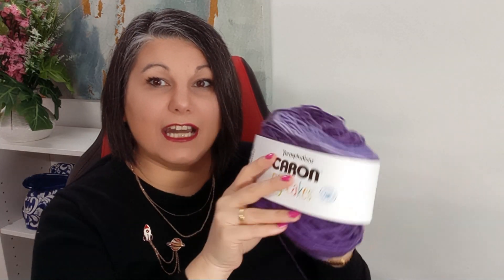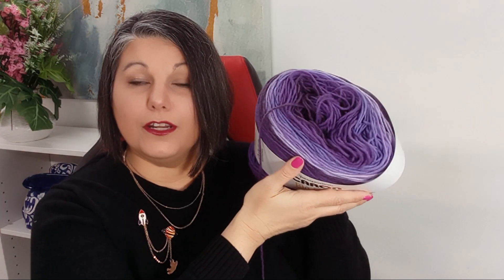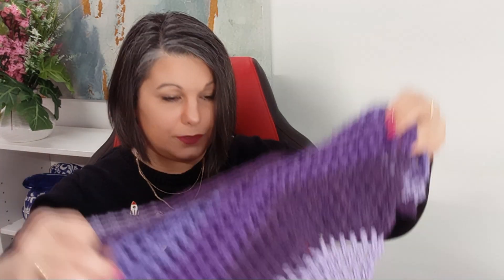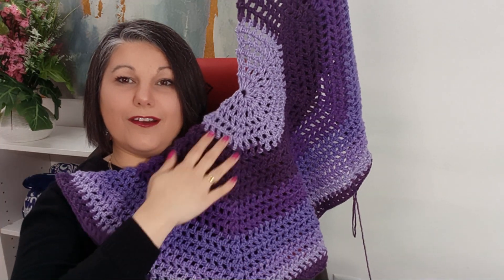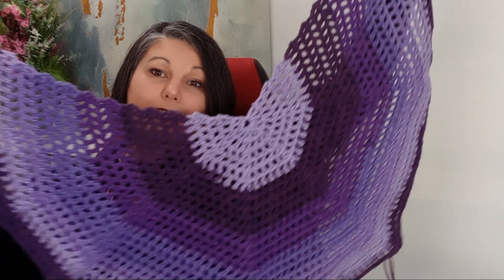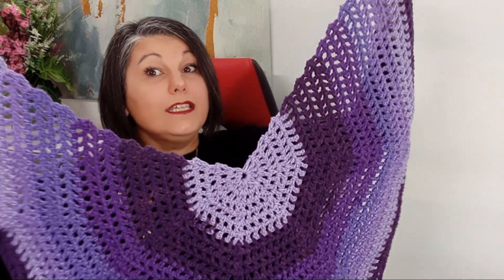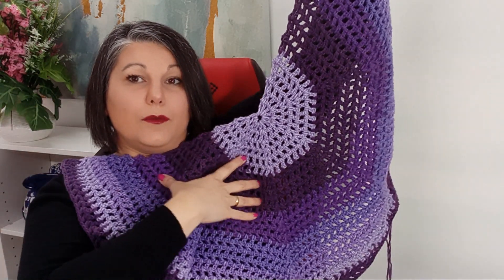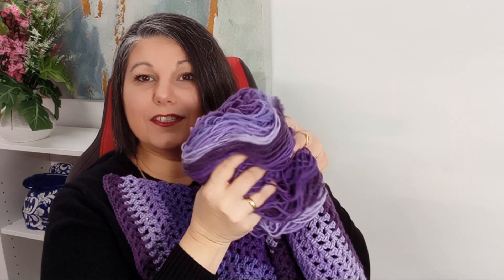Caron Big Cakes. COLOURS, ARTS AND CRAFTS, KNITTING & CROCHET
Caron big cakes is a self-striping yarn that comes in a rich array of self-striping colors that will add an element of panache to any wardrobe. This Aran-weight yarn brings patterns to life with its vibrant color ways and is ideal for a statement jumper or eye-catching shawl.

🎉Check the ''About" section under the channel name to order.

Customers say (from the website)
Customers like the ease of use, color, quality and softness of the yarn. They mention that it's easy to work with and turns out beautiful with any project. Some appreciate the transition from one color to another and that it can match anything that you crochet or knit. That said, opinions are mixed on value.
(AI-generated from the text of customer reviews on the website)